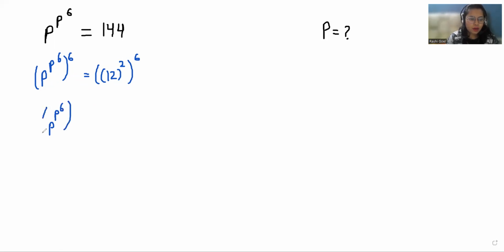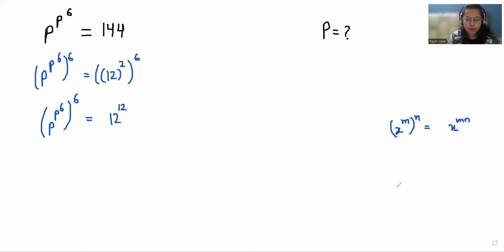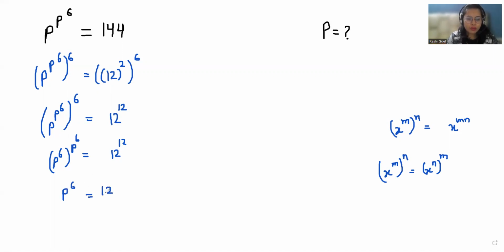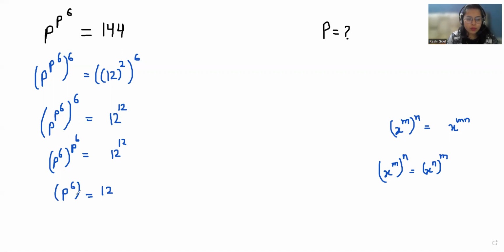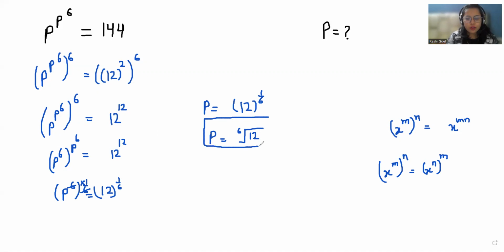Math Olympiad Preparation | IF P^P^6 = 144 Then Find The Value Of 'P'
Can you solve P^P^6 = 144 For "P" ?

P^P^6 = 144
P^P^6=144
PP6=144

x^x^6 = 144
x^x^6=144
xx6=144

IF x^x^6=144 then x=?
Find the value of x if x^x^6=144
Find the value of x, x^x^6=144
find value of x when x^x^6=144
what is the value of x when x^x^6=144
If x^x^6=144, find the value of x

If x^x^6=144, then x equals:
If x^x^6=144, then x equals to

If xx6=144, then x equals:
If xx6=144, then x equals to
If xx6=144, then x=?

If P^P^6=144, then x equals:
If P^P^6=144, then x equals to
If P^P^6=144, then x=?

If PP6=144, then x equals:
If PP6=144, then x equals to
If PP6=144, then x=?

exponent
solving equations with exponents
solving exponents
differentiated education
exponent problem
calculating exponents
negative exponents
multiplying exponents
fractional exponents
dividing exponents
rational exponents
meaning of exponent
adding exponents
python exponential
simplifying exponents
exponent math
exponent 2
integral exponents
adding exponents with same base
exponentiate
negative fraction exponents
subtracting exponents
multiplying exponents with same base
exponent examples